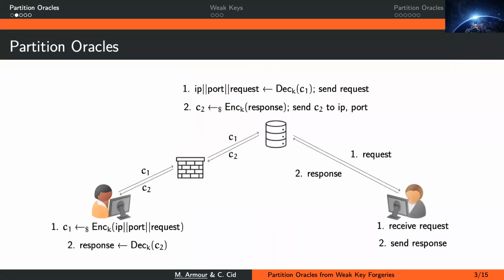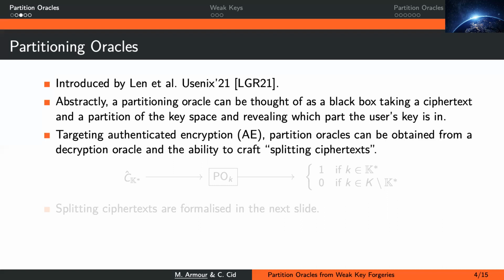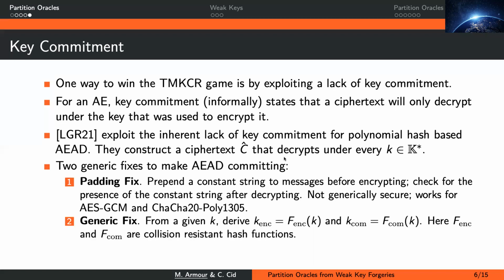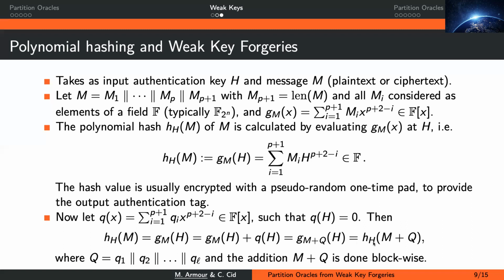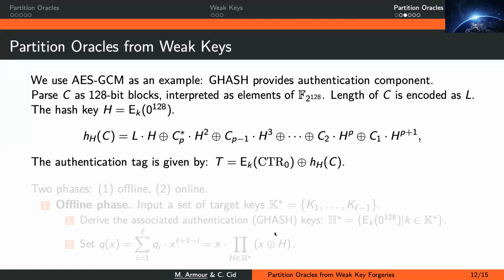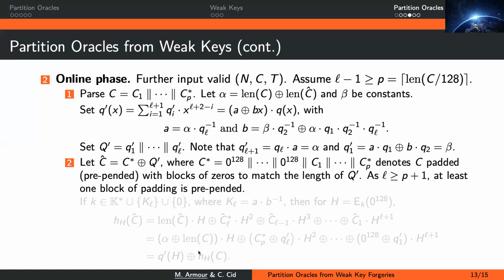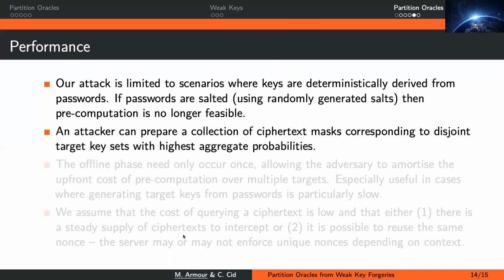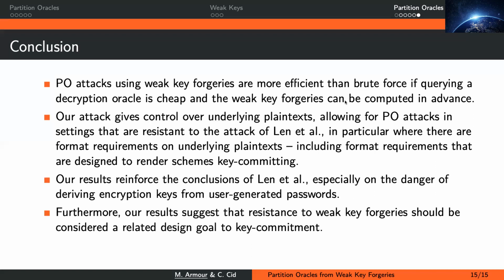Partition Oracles from Weak Key Forgeries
Paper by Marcel Armour and Carlos Cid